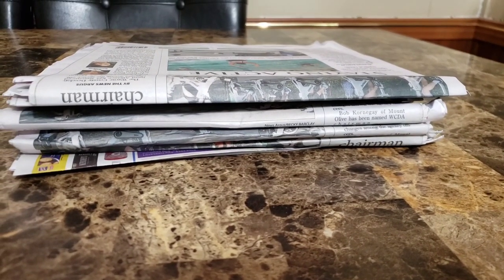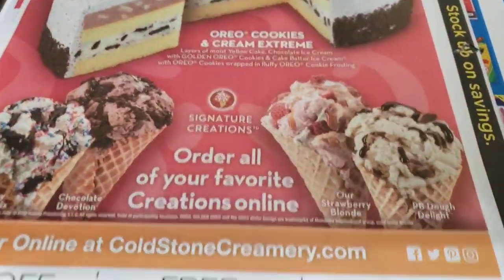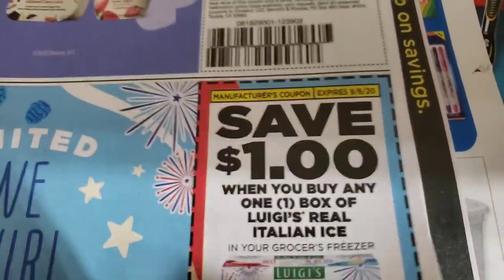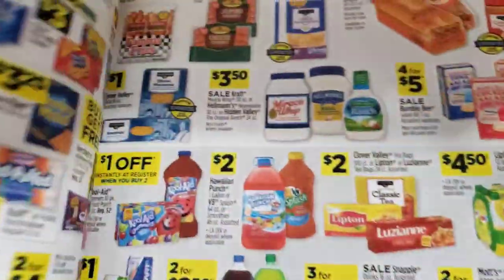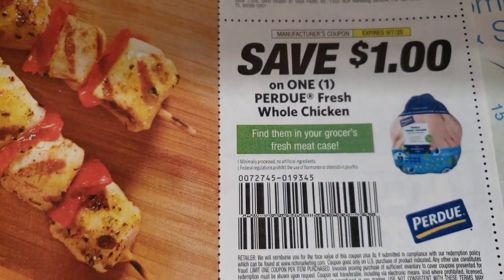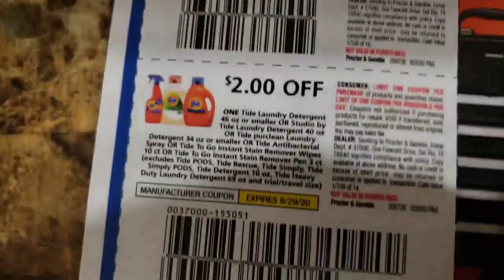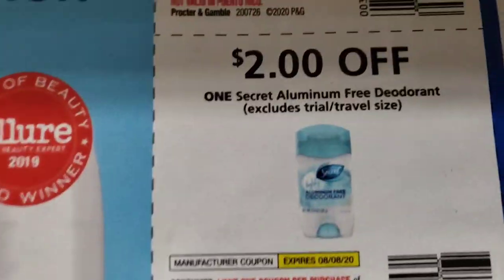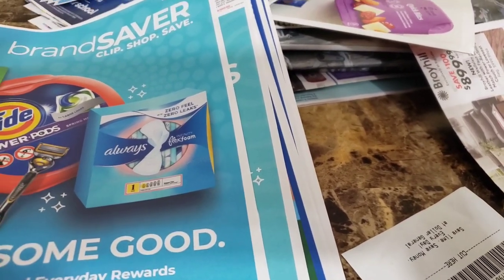COUPON INSERTS😍 AUGUST P & G, SMART SOURCE, & RETAIL ME NOT😍 SEE WHAT COUPONS I GOT FOR MY AREA🔴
COUPON INSERTS. AUGUST P&G INSERT PREVIEW. SMART SOURCE AND RETAIL ME NOT.